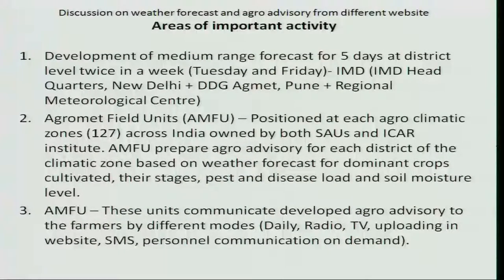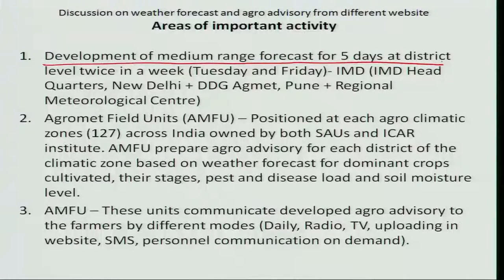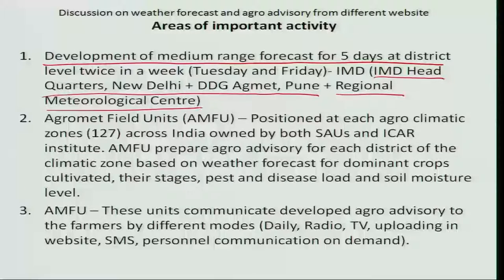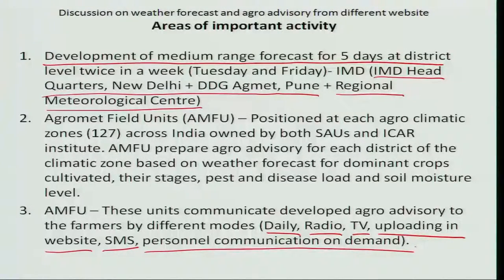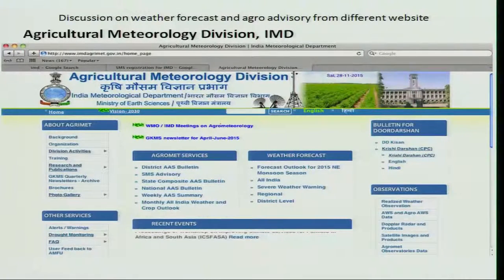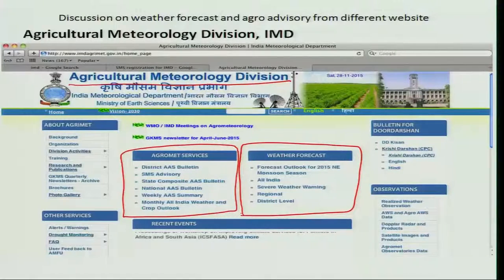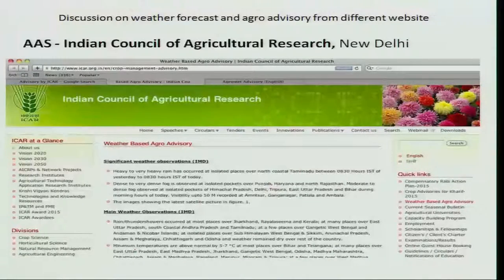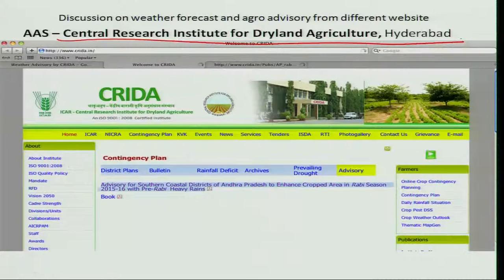Mod-07 Lec-26 Discussion on weather forecast and agro advisory from different website